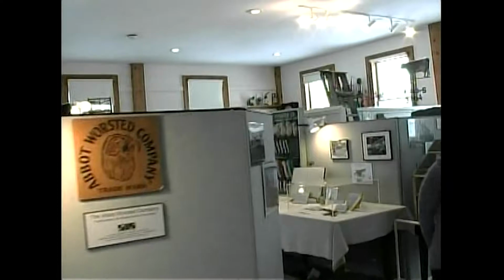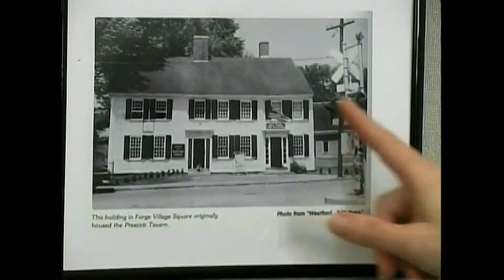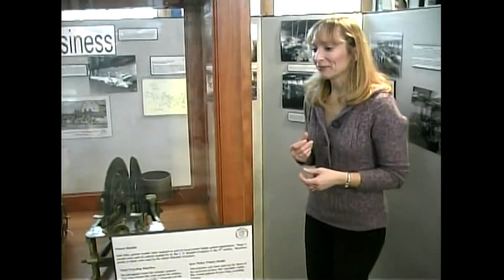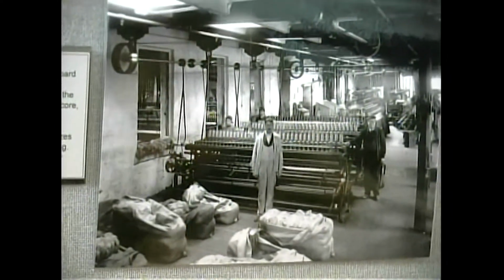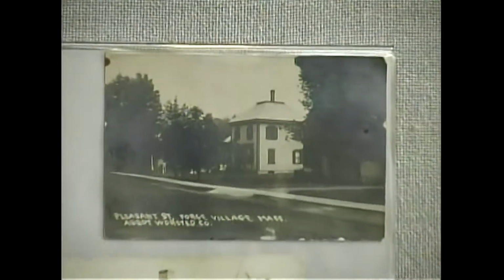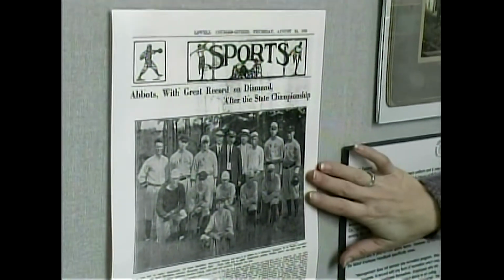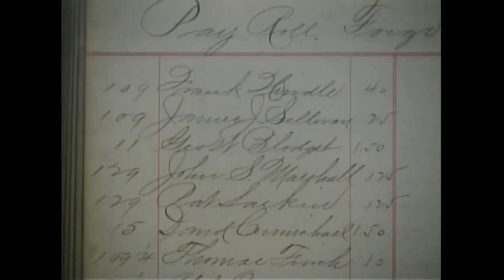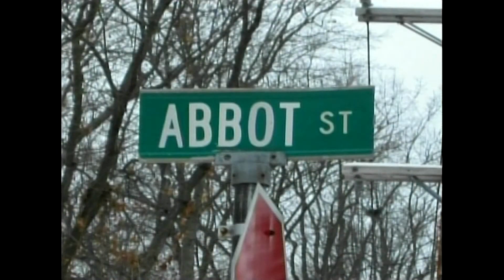The Abbot Worsted Company; The Business, the People and the Community (2007)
Touring the Abbot Exhibit with Penny Lacroix (May-Dec. 2007)
WCAT Production